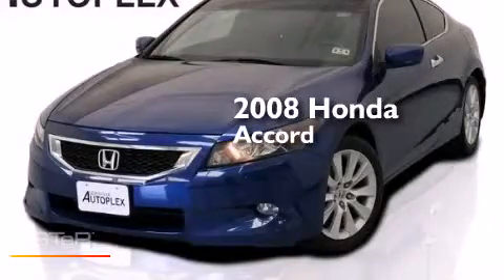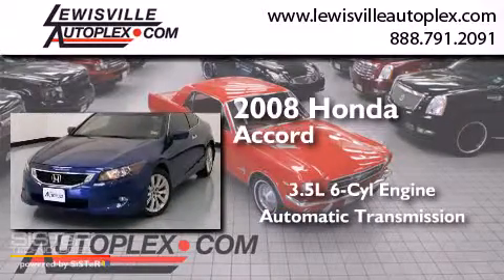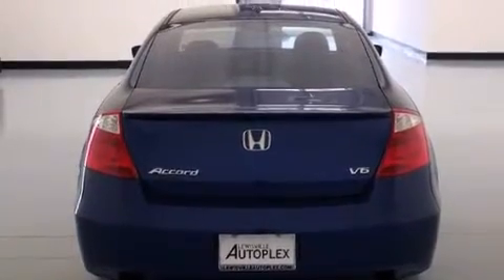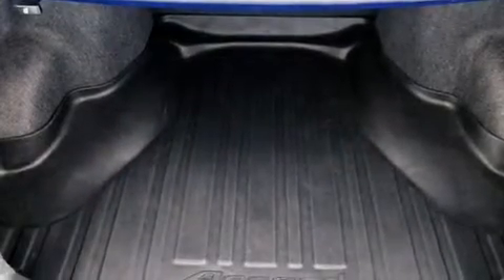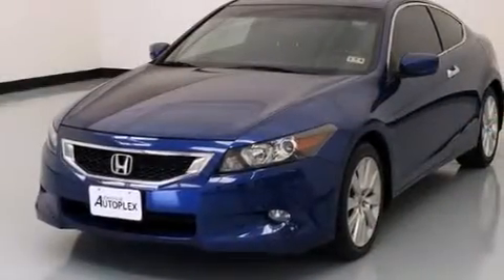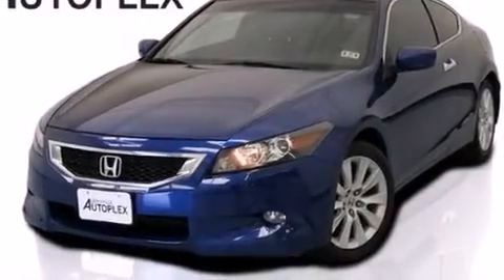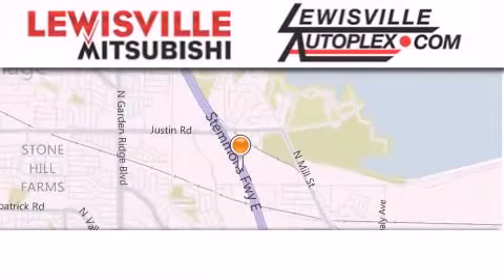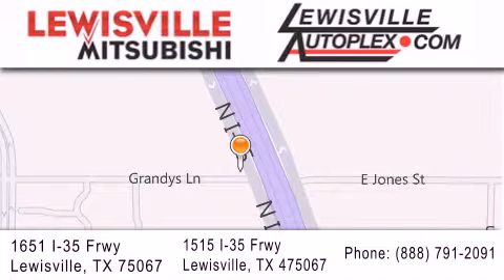2008 Honda Accord Coupe Carrollton TX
We've been honored to serve the Lewisville TX area , we promise that your experience at our dealership will exceed your expectations ! Year : 2008 Make : Honda Model : Accord Coupe Engine : 3.5L SOHC MPFI 24-valve i-VTEC V6 engine Trans . : Automatic Exterior : Blue Miles : 64,591 Interior : Black Stock : 9395B Lewisville Mitsubishi 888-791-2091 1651 Stemmons Freeway Lewisville , TX 75067 Used 2008 Honda Accord Coupe Lewisville TX